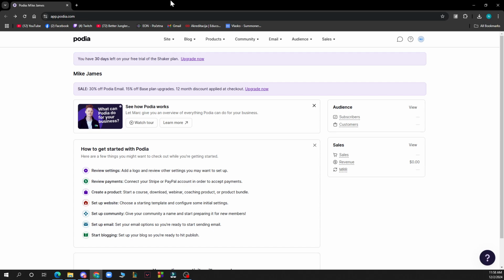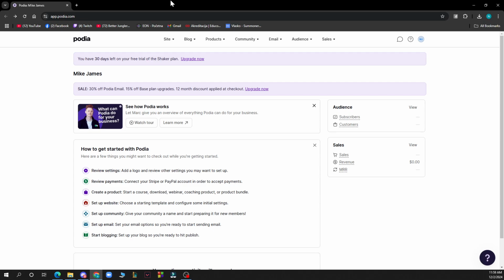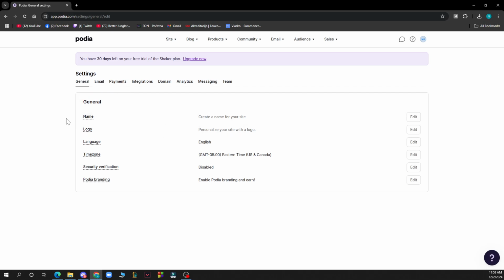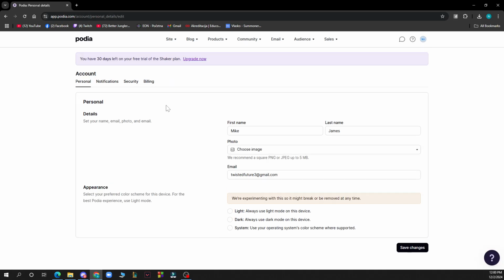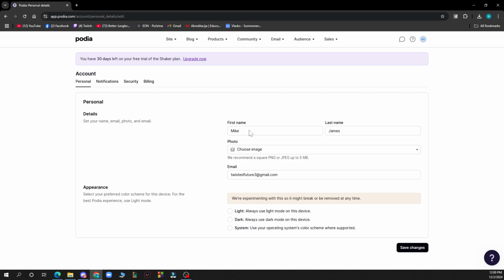How To Update Your Account Name On Podia (Quick and Easy)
In this video I will show you How To Update Your Account Name On Podia. It would be good if you watch the video until the end so that you don't miss important steps.